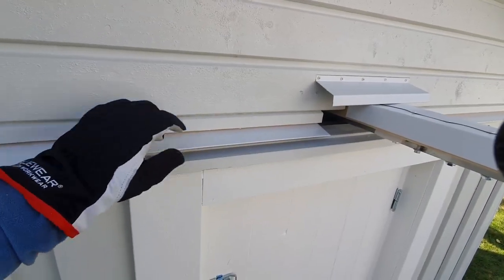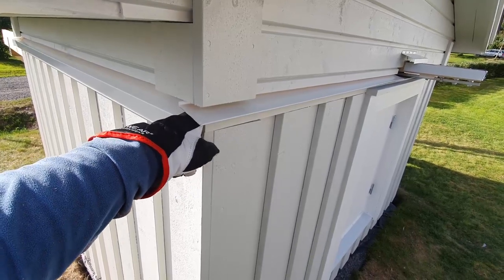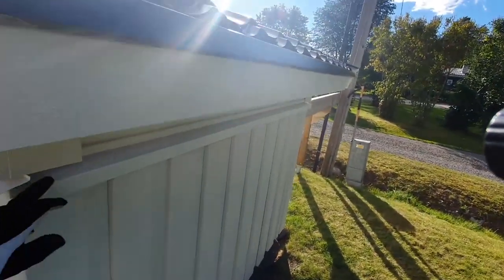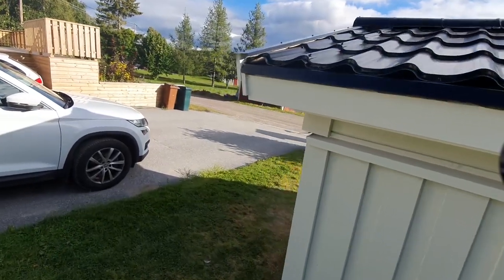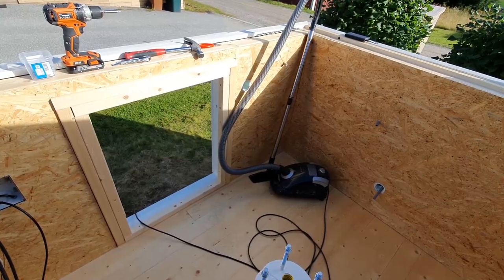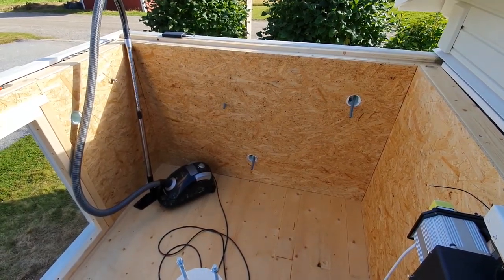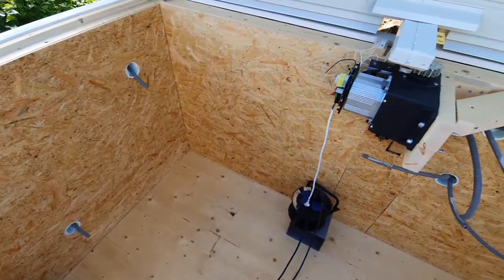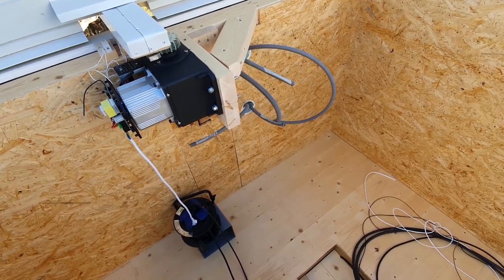Building an Observatory Part 15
It's getting colder and colder up here in the north of Sweden and we do have some astro dark at night now, even though we haven’t had a clear night yet. With that fact I have been working hard whenever I have a moment to spare to finish the observatory.

In this video I will finish the exterior of the observatory, with painting and metal work for the gap in the front and the stud and gear rod sticking out for the roll off roof motor. I will also start and finish the interior with OSB board as well as preparations for the electronics and electrics.

My equipment
SkyWatcher HEQ5 Pro (belt mod and SKF bearings)